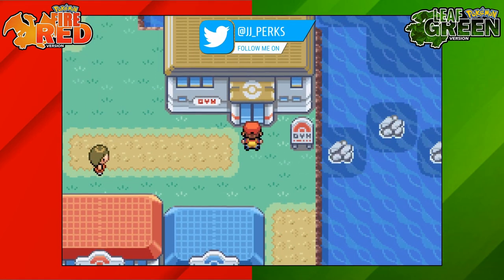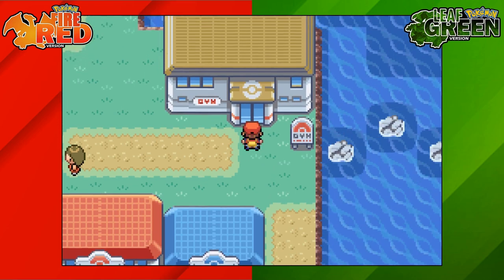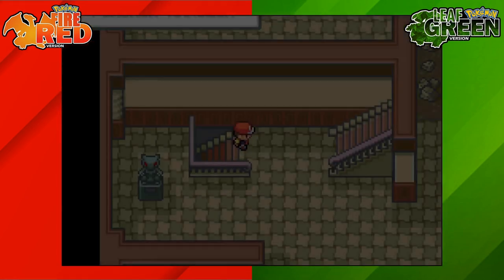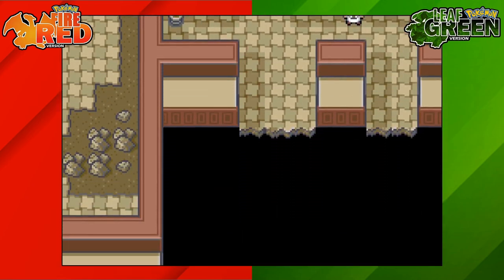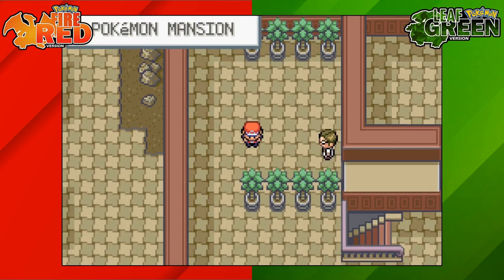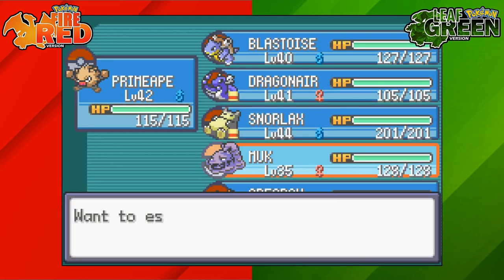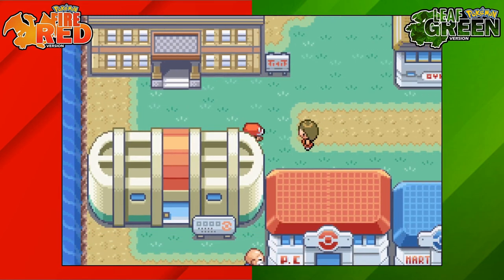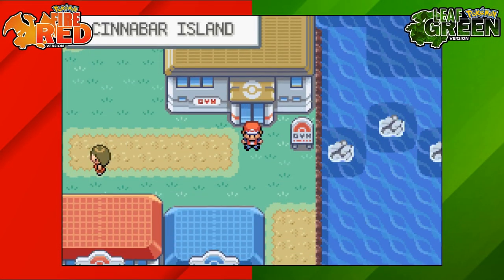HOW TO ENTER GYM 7 ON POKEMON FIRE RED AND LEAF GREEN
to get inside gym 7 (cinnabar island gym), you will need to go to the basement of the pokemon mansion and obtain the secret key. Once you have the item you can go back to the gym and now you will be able to access it.